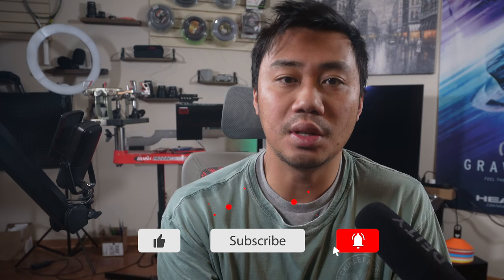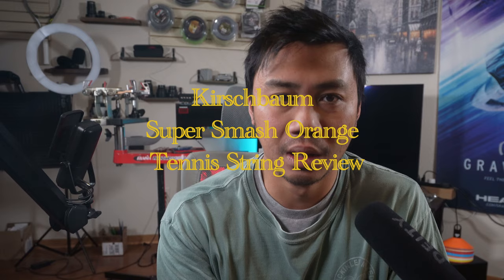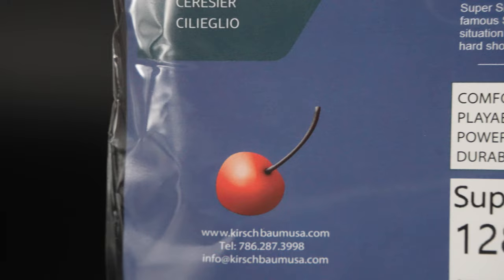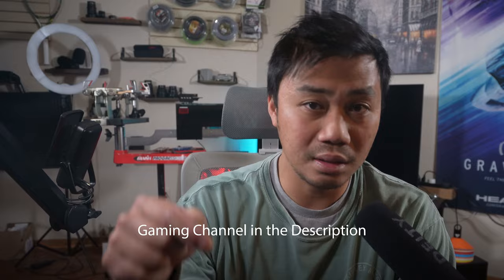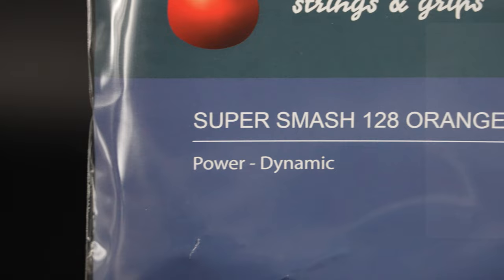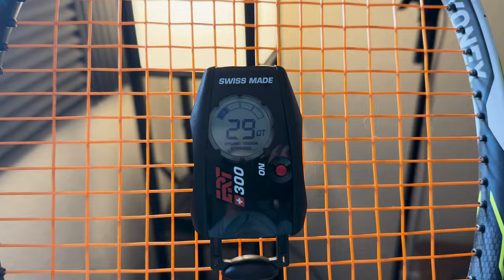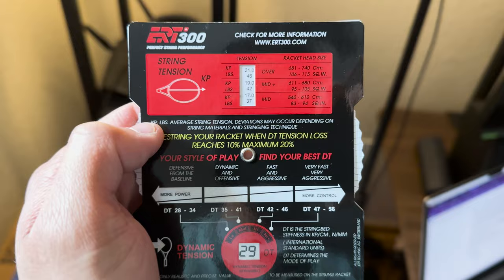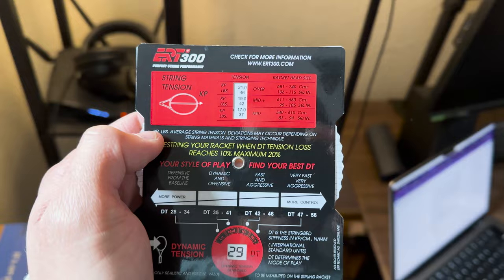for your consideration... | Kirschbaum Super Smash Orange Tennis String Review